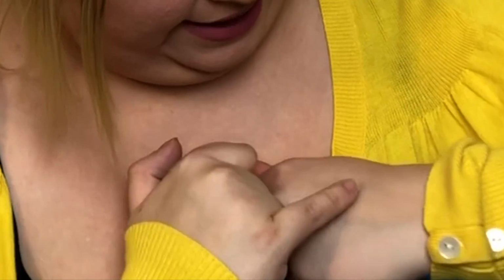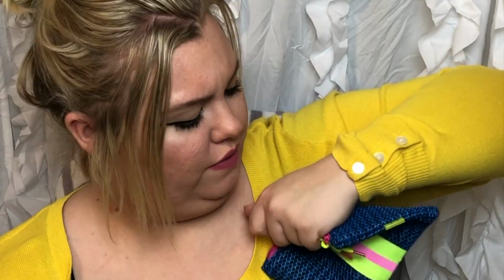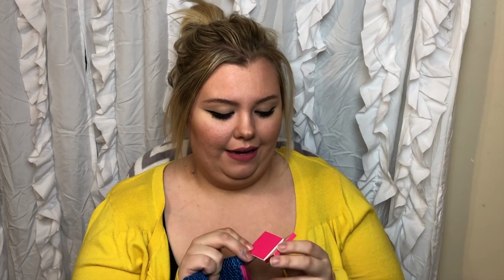JANUARY IPSY UNGAGGING | ARE YOU SERIOUS?! | 2018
Was this months IPSY GLAM BAG a HIT or MISS? If you'd like to see what I think click play!

I will say it was not a total fail.